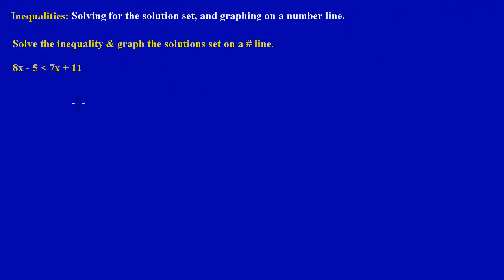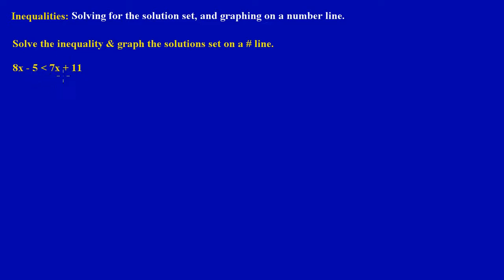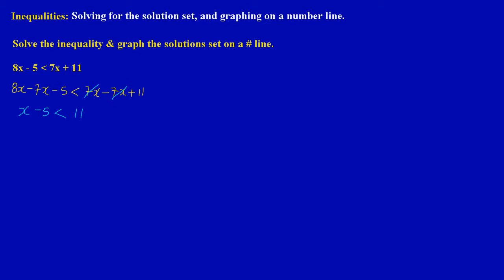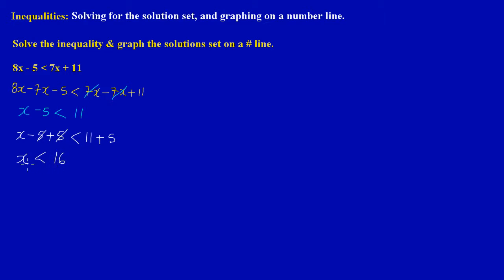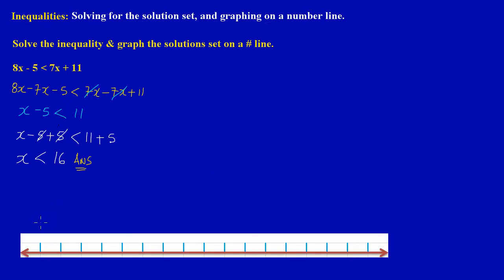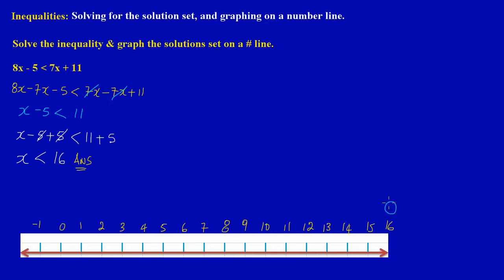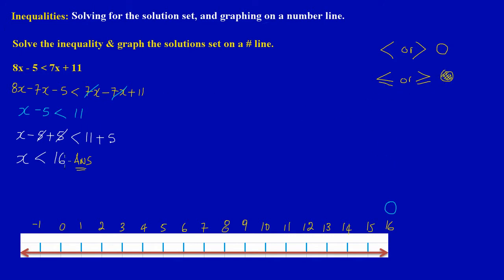College algebra Part 1: Calculating the solution set in an inequality and graphing on a number line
Part 1: Solving for the solution set in an inequality and graphing it on a number line.